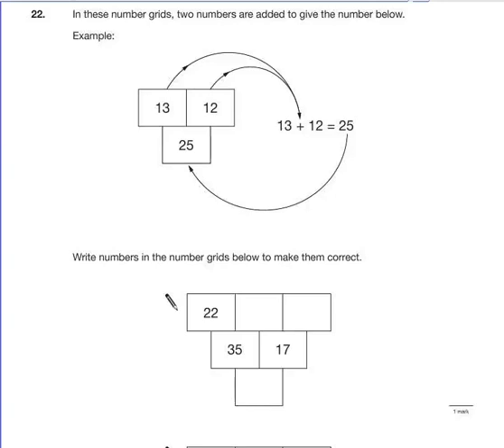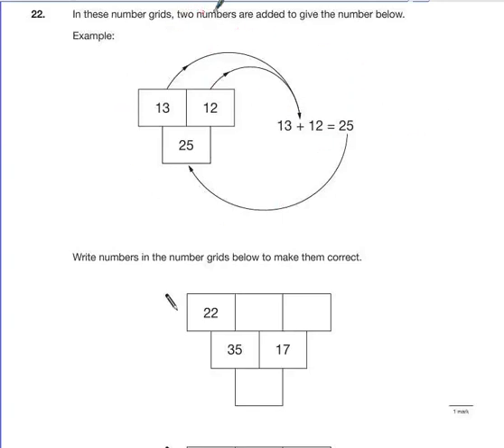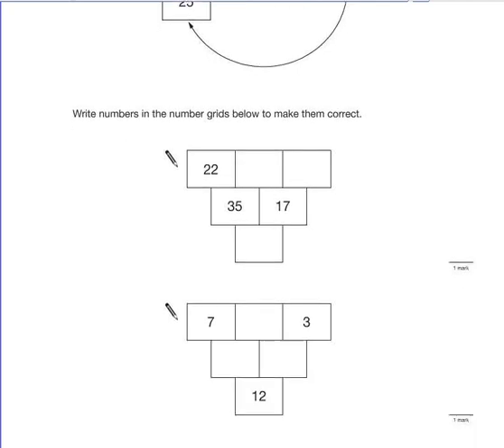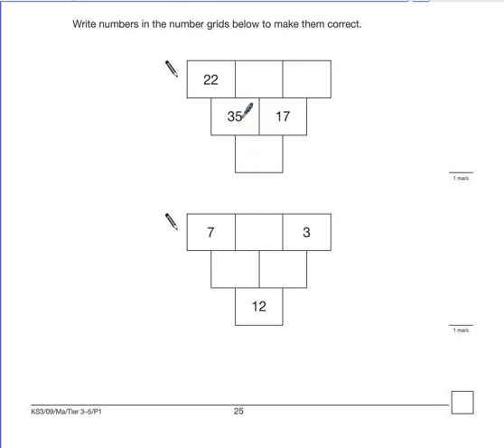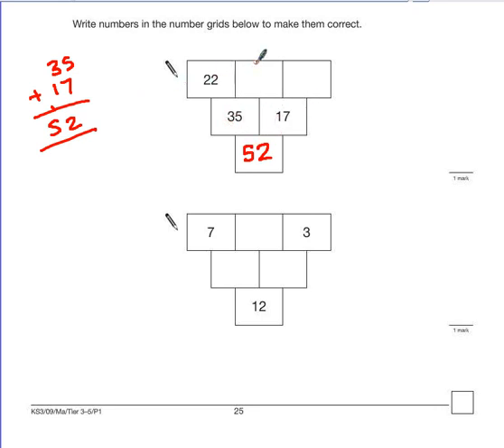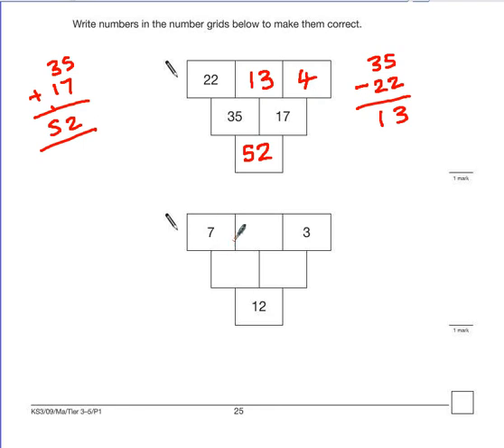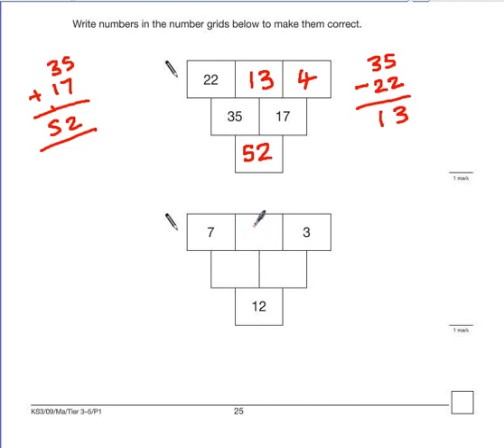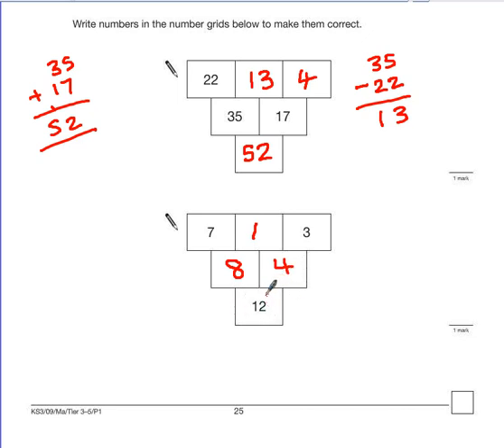PGSMaths: KS3 2009 P1 3-5 Q22 - Addition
Worked example from Key Stage 3 test paper.

Paper: KS3 Mathematics
Level: 3-5
Type: Non-Calculator